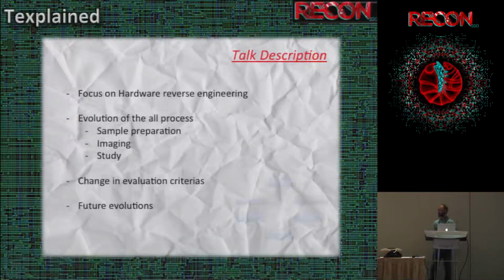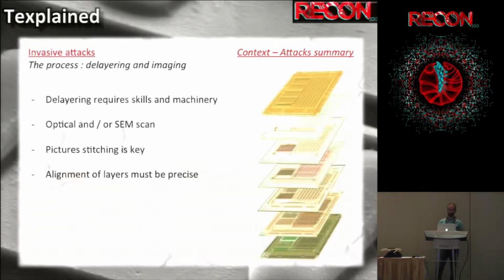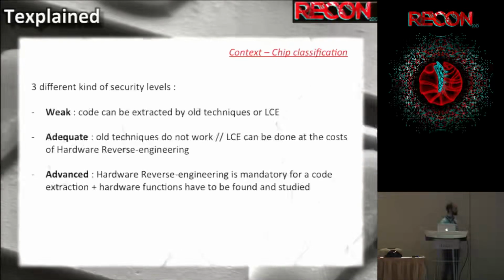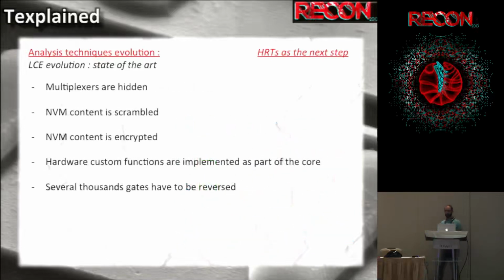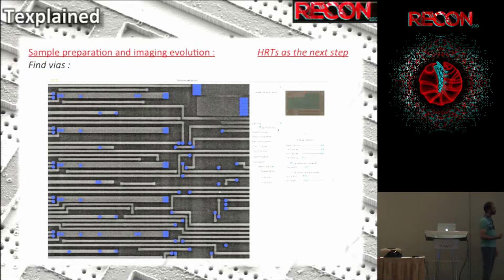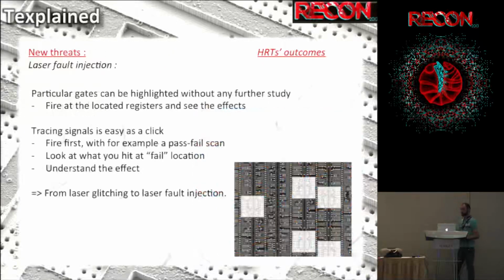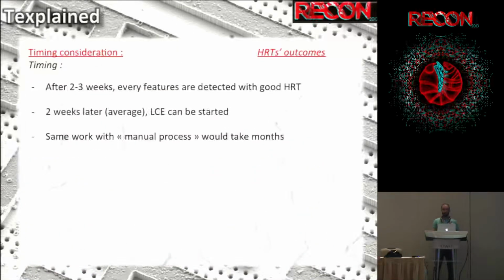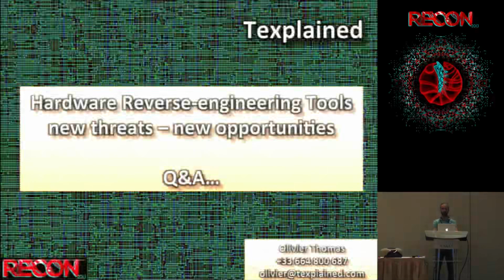Olivier Thomas Hardware reverse engineering tools